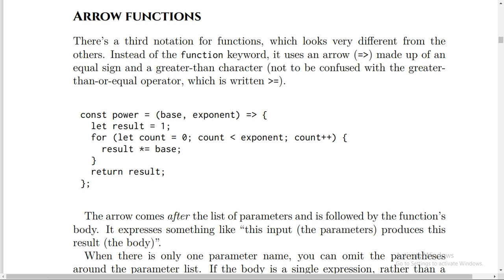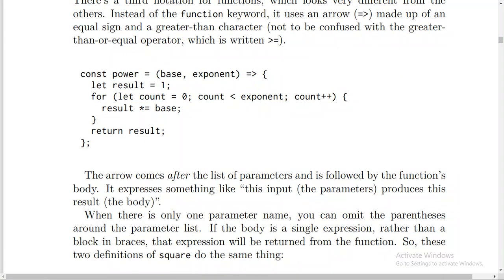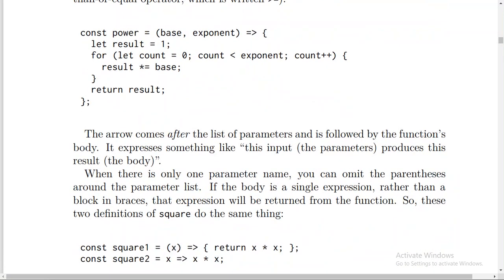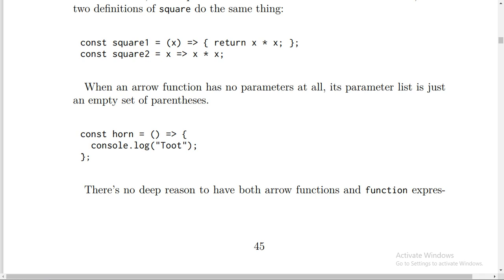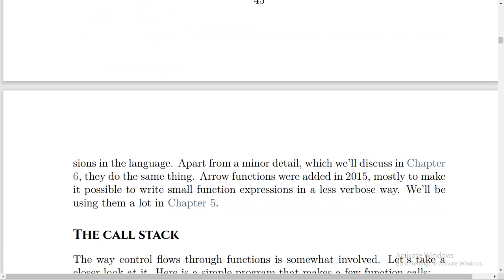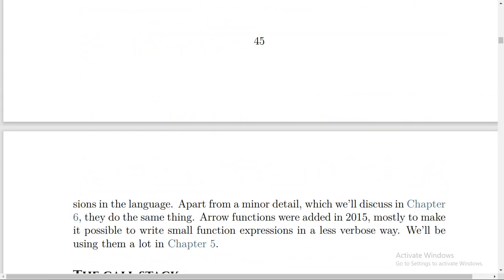JavaScript Arrow Functions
Learn how to use Arrow Functions in JavaScript An arrow function expression is a compact alternative to a traditional function expression, with some semantic differences and deliberate limitations in usage: